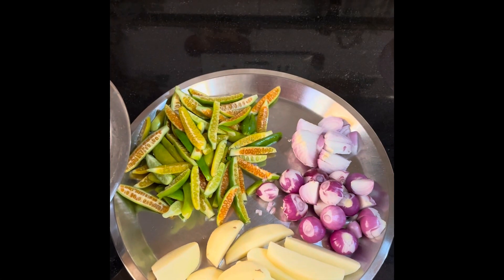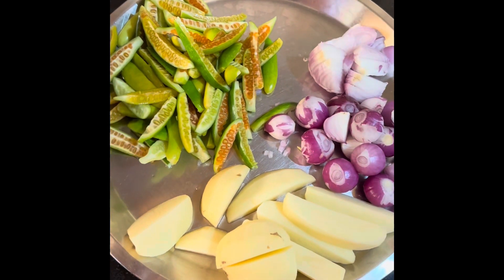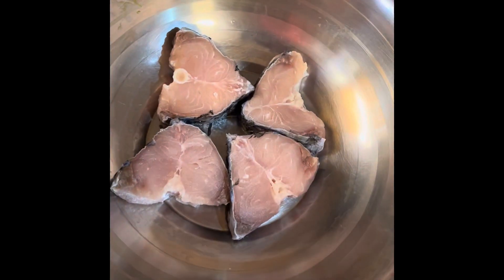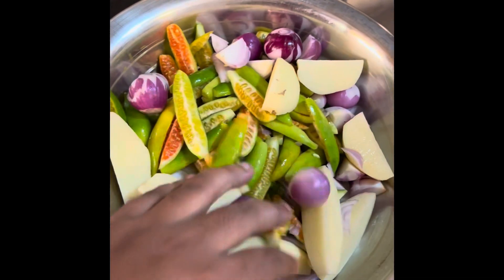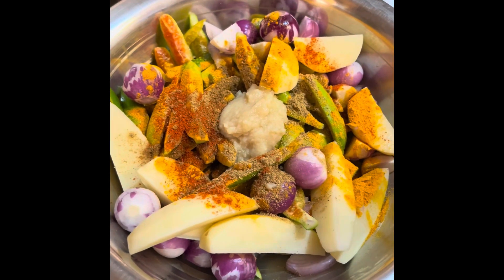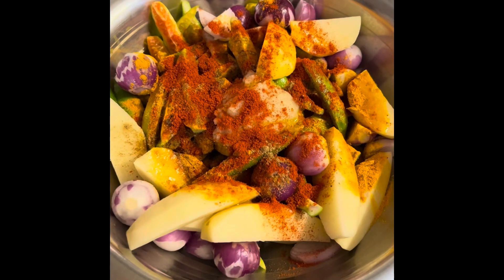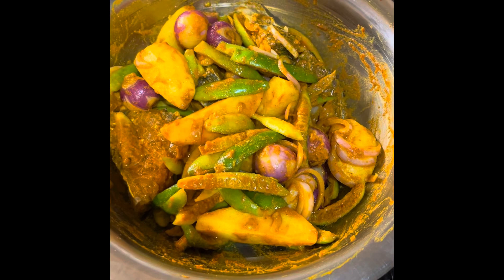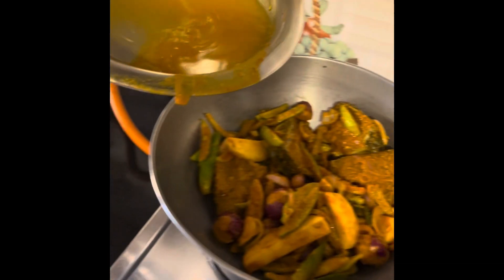Rohu machli Bhapa recipe || Steamed fish 🐠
Hey everyone
Aaj humne banaya hai rohu machli basically aaj humne steamed fish prepare kiya hai and agar aap logo ko ye recipe achi lagi toh please do like 👍🏻 subscribe and share the channel as much as you all can and comment bhi kare taaki hum logo ko pata chale ki aap logo achi lag rahi ya nhi ☺️☺️🙏🏻🙏🏻